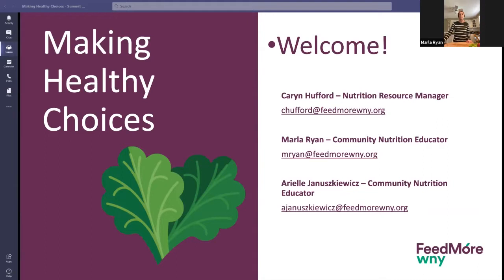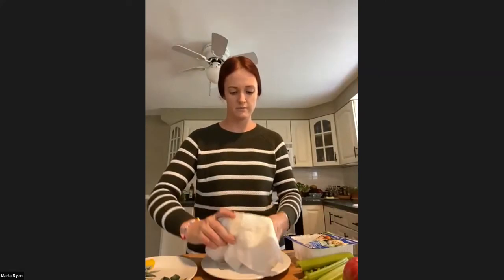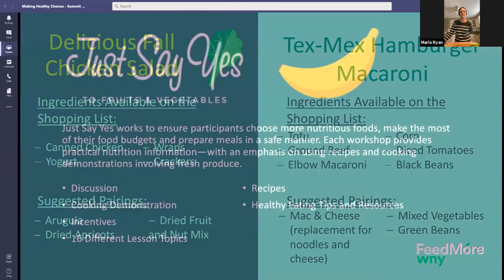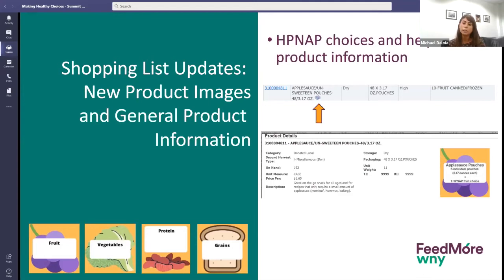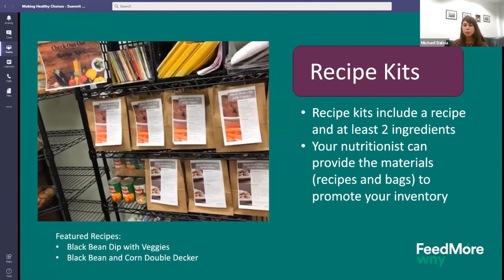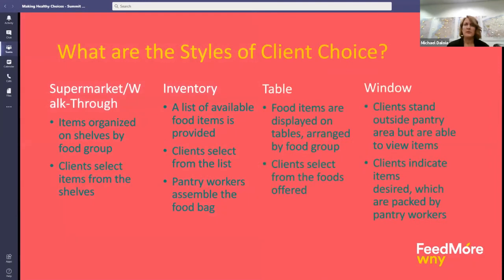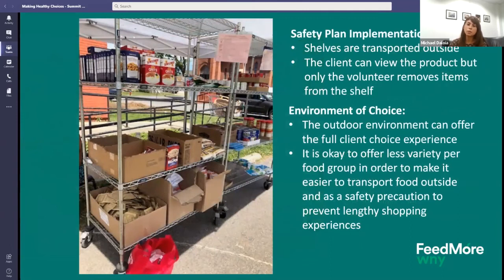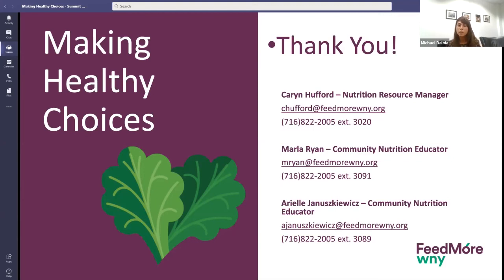Making Healthy Choices Seminar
FeedMore WNY's Caryn Hufford, Marla Ryan, and Arielle Januszkiewicz present on making healthy choices.